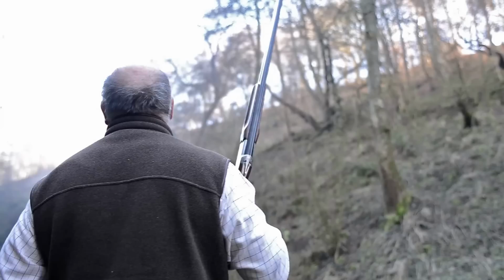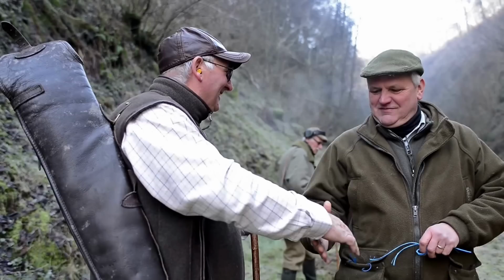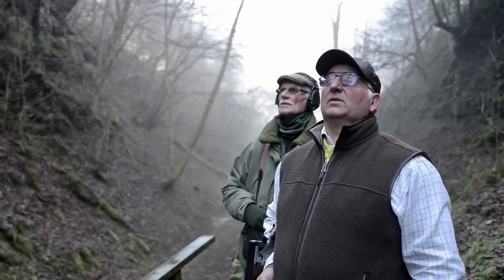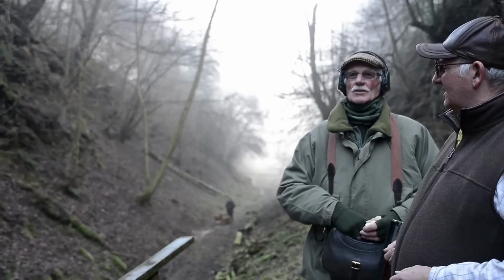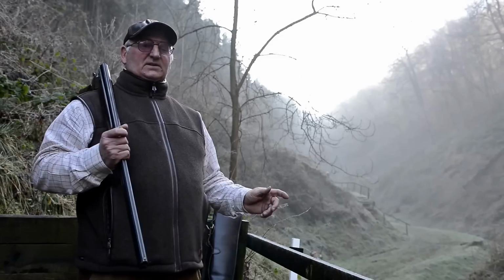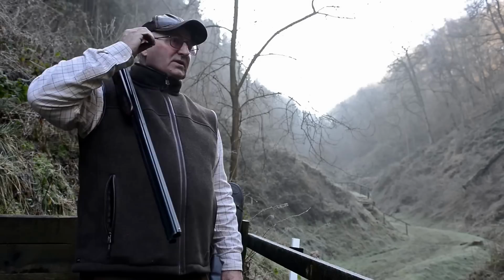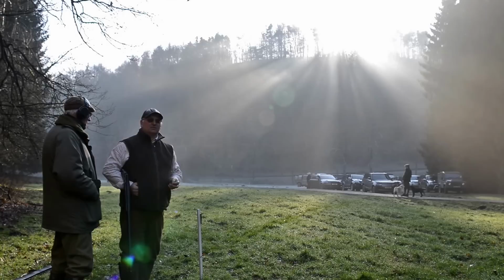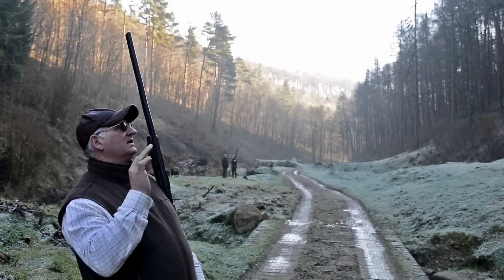High Bird shooting at Duncombe Park